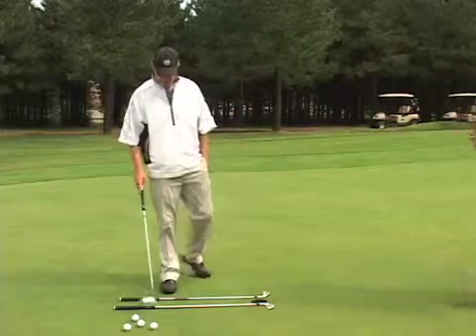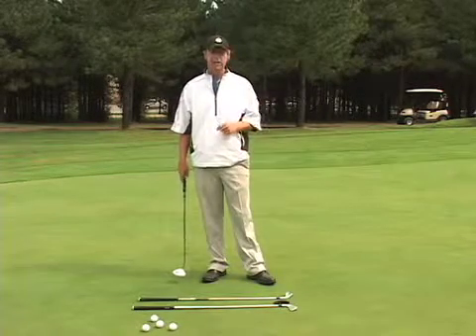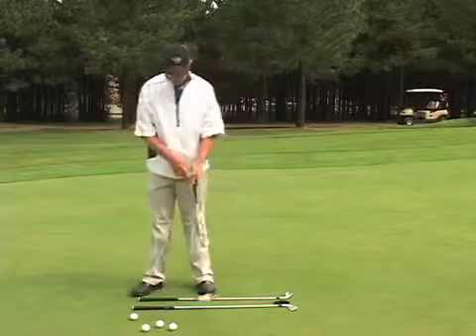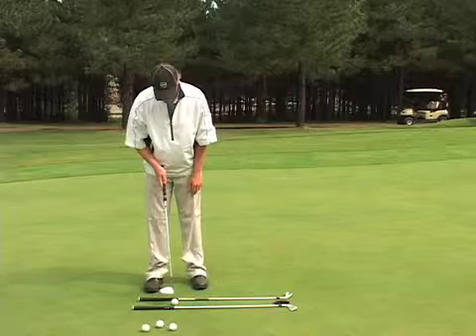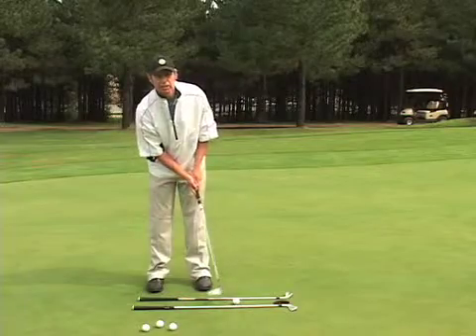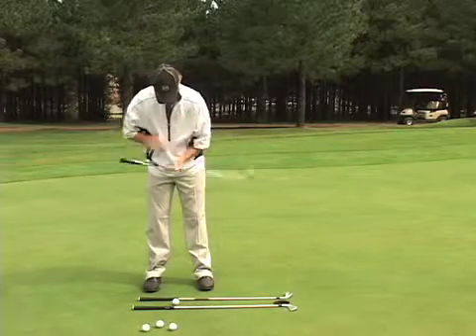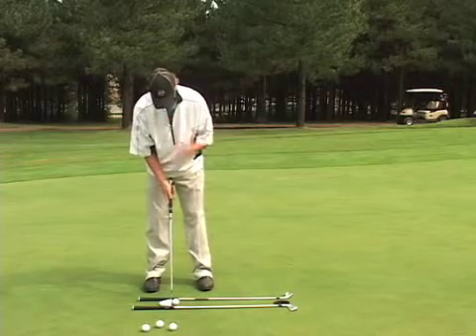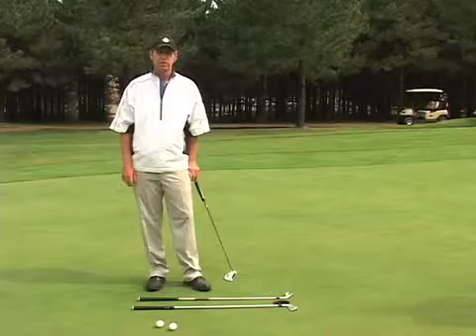Thumper 3 Sept 19